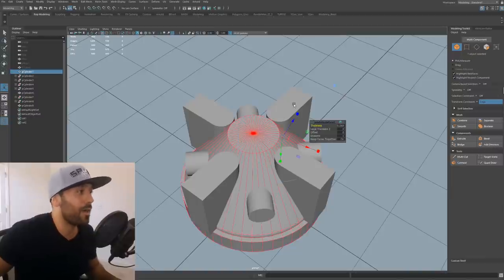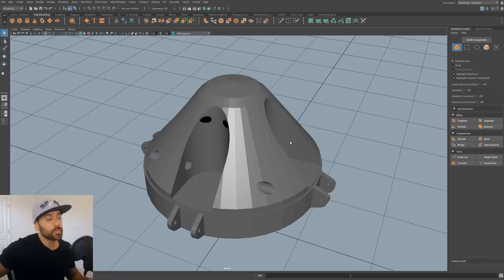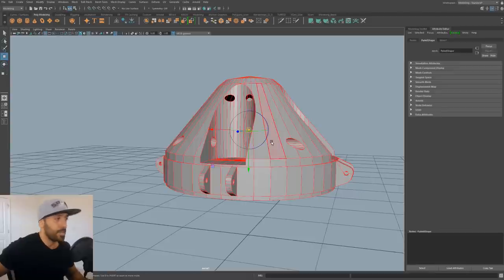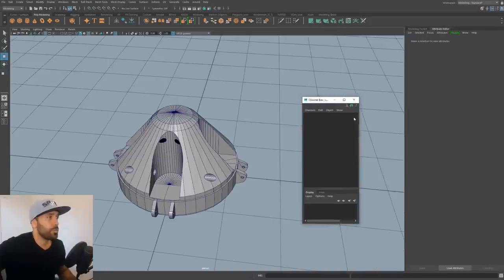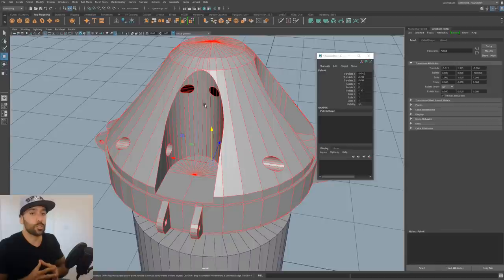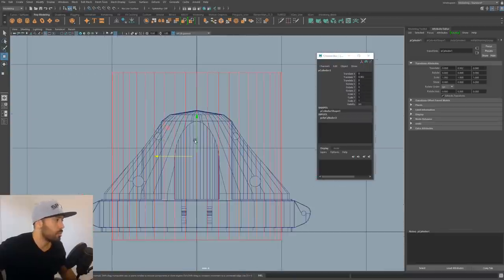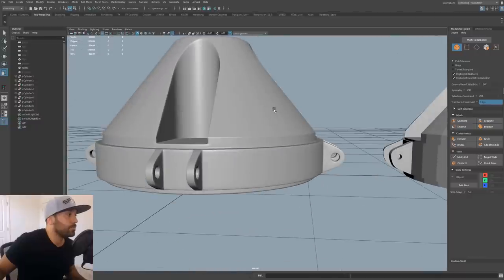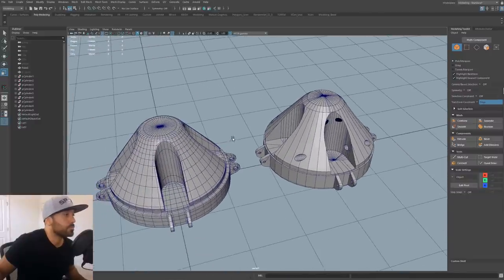Fix My 3d Model #2 Maya Hard Surface Modeling Tutorial: Booleans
Welcome to Fix My 3d Model #2!

The 3d modeling series where you send your 3d model and I fix it.  In this Maya Modeling Tutorial, I go thru the process of creating a clean 3d mesh from booleans operations. I will go step by step and break down my Maya Modeling workflow and how to avoid common 3d modeling mistakes.